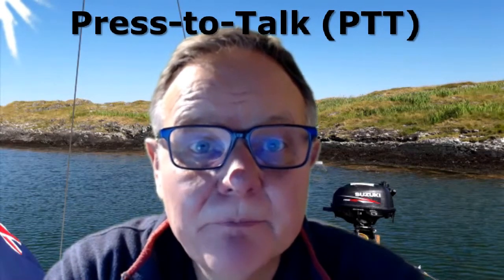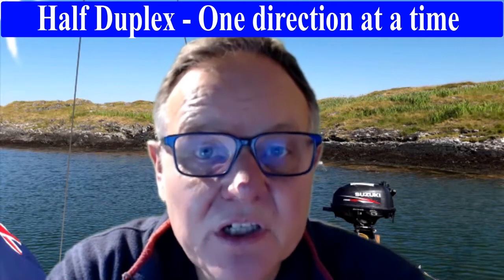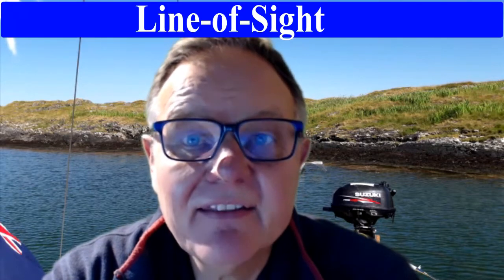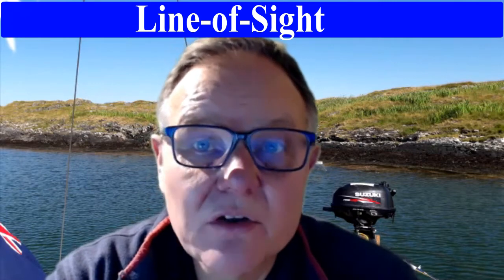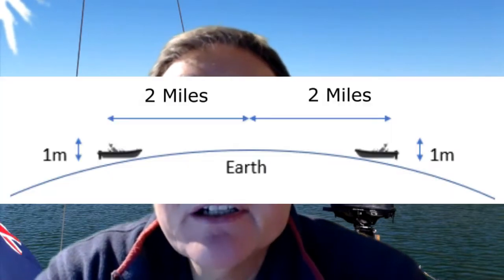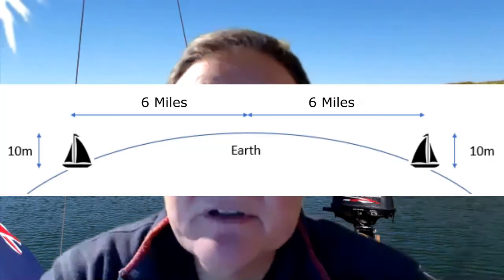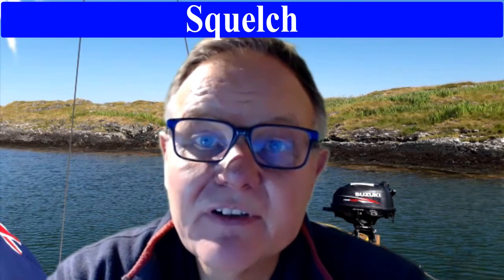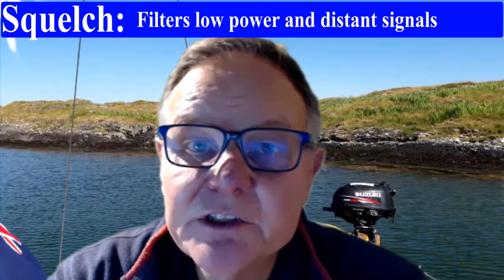Basic Principles of Marine VHF (2 of 5)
Part of a series introducing handheld  VHF usage at a club level for boat to boat communication using Private Channel M2